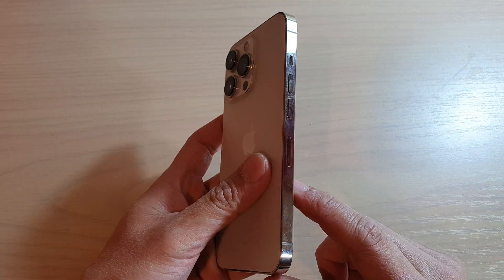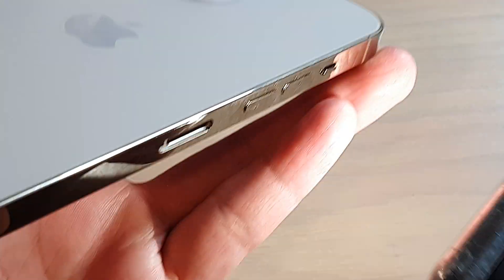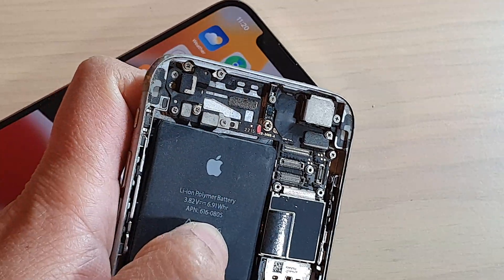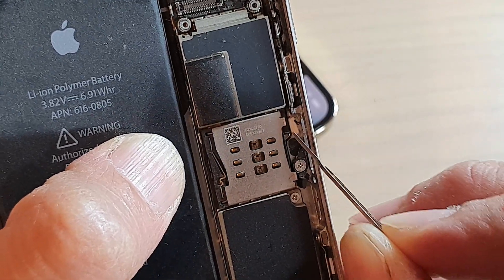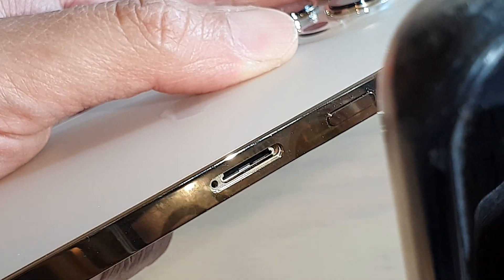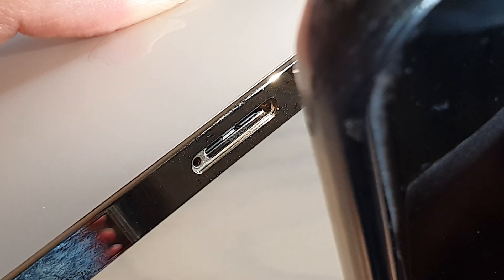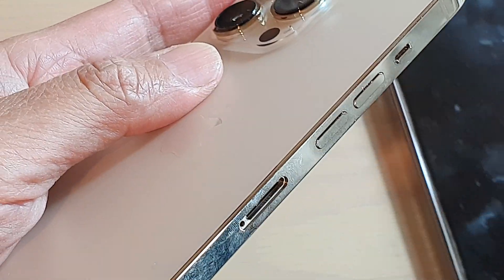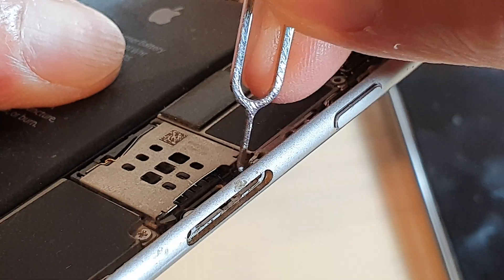iPhone 13/13 Pro: Water Damage Indicator - How To See If Your iPhone Is Water Damaged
Learn how you can check to see if the iPhone 13, iPhone 13 Pro/Max/Mini has been in contact with liquid or water damaged.